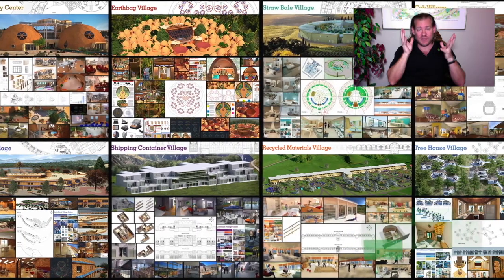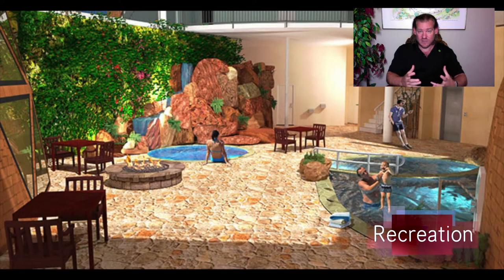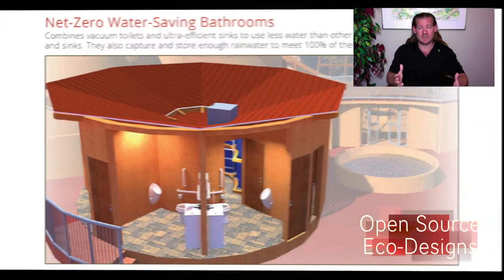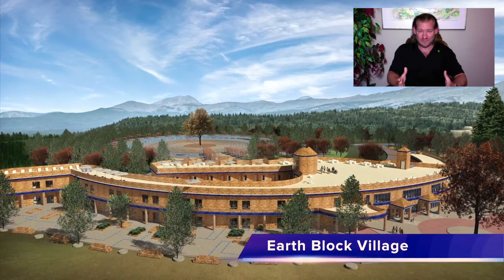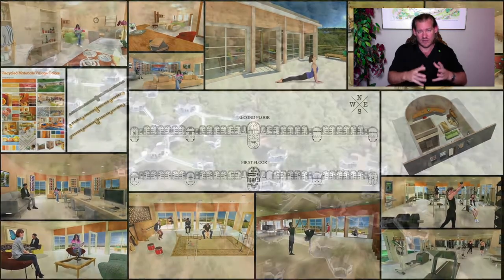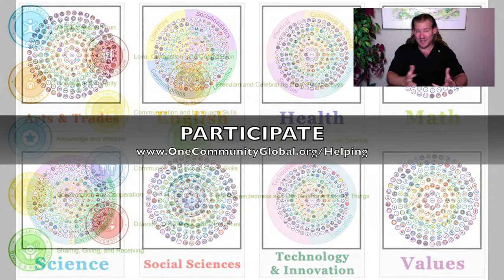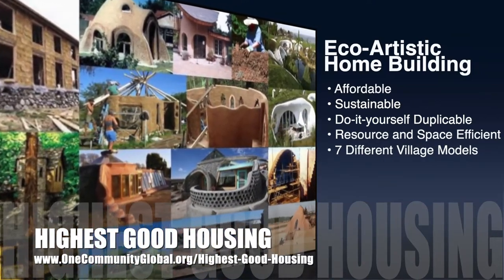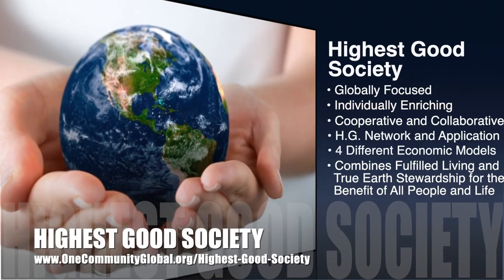Addressing Social Inequality With Open Source Sustainability - One Community Weekly Update #399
Addressing Social Inequality With Open Source Sustainability | Global Collaboration | Open Source Cooperation | Sustainable Energy | Global Sustainability | World Change | Green New World | One Community | Weekly Progress Update #399 Specifics are

“We're building a model for addressing social inequality with open source sustainability. We're doing this through open source plans and resources that cover everything from food and housing to education and economics. Together, these open source communities will provide a better way of living than most people are living right now. People with shared values and desires will be able to come together and replicate what we're doing more affordably than current living models, providing a path to social equality and financial freedom for anyone willing to collaboratively work towards it. This is the November 15th, 2020 edition (#399) of our weekly progress update detailing our team’s development and accomplishments.”

THIS WEEK'S TOPIC: Addressing Social Inequality With Open Source Sustainability